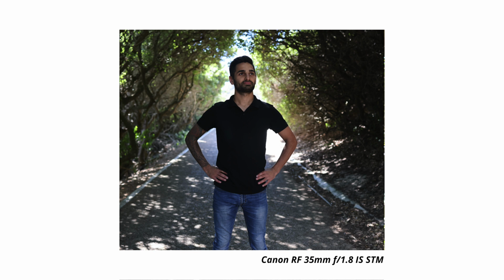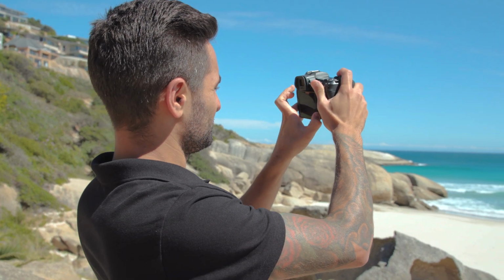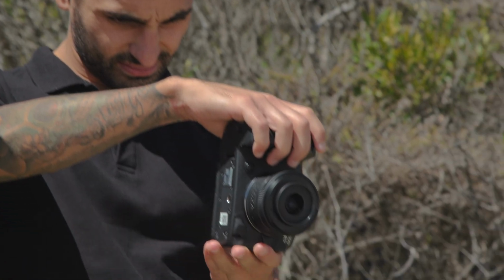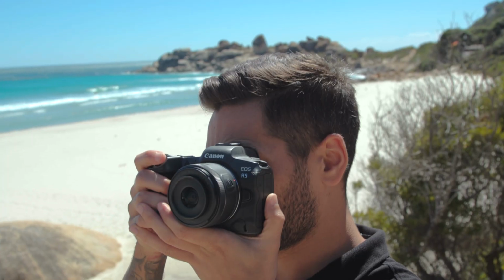Our guide to common prime focal lengths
Our team went out to test the effects that different prime lenses have in real shooting conditions and the similarities or differences between them.

More _ [playlists]: [shortened playlist link]

00:00 welcome
01:25 Introduction
01:56 All lenses comparison
03:21 16mm
04:23 35mm
05:56 50mm - Deon
06:42 85mm - Deon
07:15 50mm - Andre
07:40 85mm - Andre
08:00 André’s 2 lens setup
08:53 Deon’s 2 lens setup
09:34 Conclusion

ABOUT ORMSTV
OrmsTV is one of the leading photo- and videographic YouTube channels in South Africa. We create videos about the latest cameras, news and rumours roundups for the avid gearhead community and rich educational content where we share the knowledge of local industry experts. Familiar faces you may recognise include Deon, our veteran host and resident Fujifilm fanboy; Andre, one of our sales reps and amazing gear expert; and Jess, our Content Manager who occasionally steps out from behind the camera to contribute to our community.